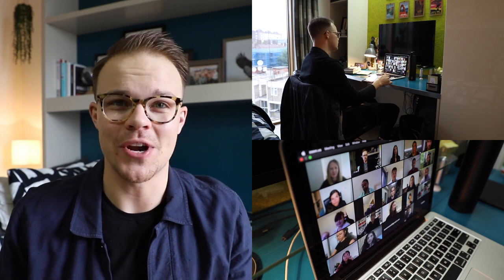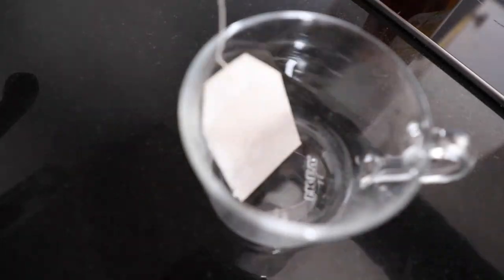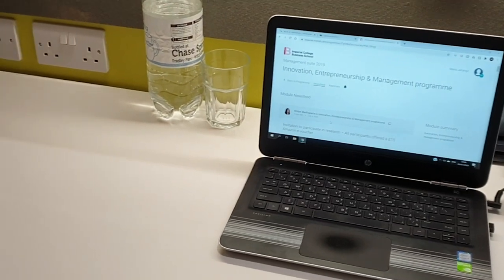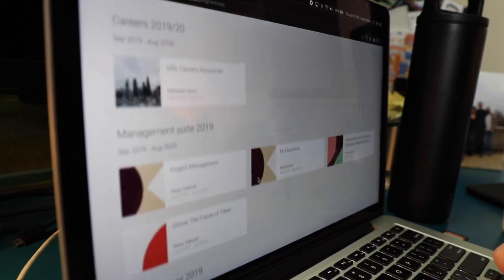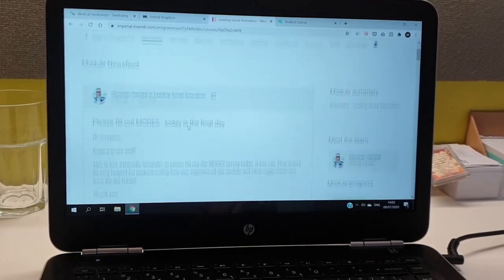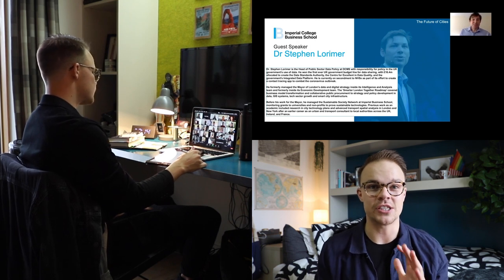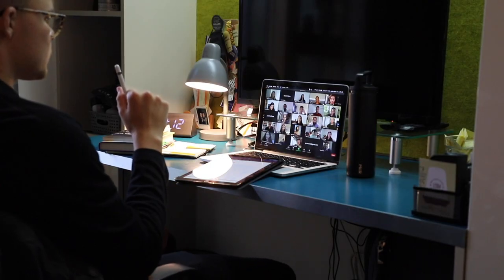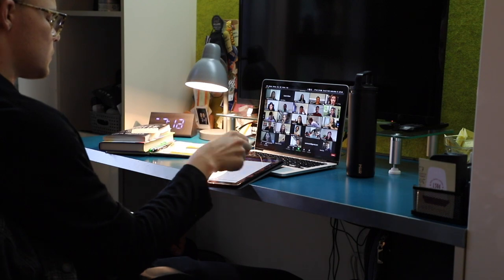A day in the life of an MSc remote learning student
Experience a day in the life of three of our MSc students - Austin Allaire, Maira Jahangir and Surbhi Gupta, who successfully transitioned to remote learning following the outbreak of COVID-19 earlier this year.

Follow them as they balance new lockdown routines with their studies, using Imperial College Business School's world-class range of online learning resources to stay connected with both teaching staff and each other.